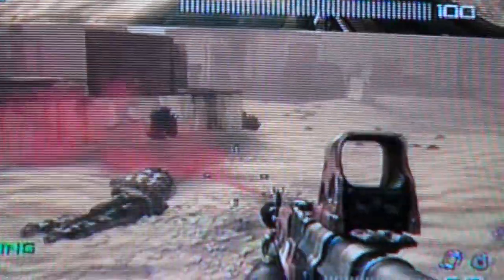MW2-Care-Package Glitch NOT PATCHED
How to get an infinite amount of care-packages.